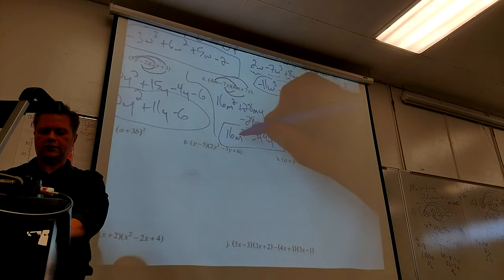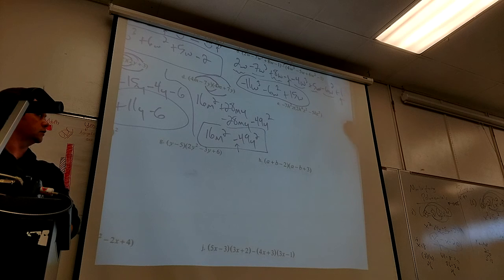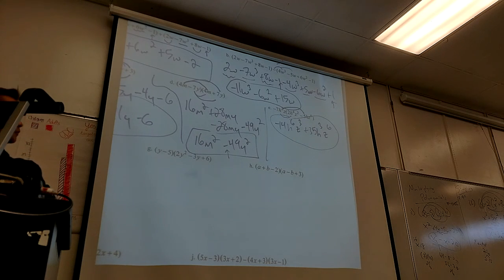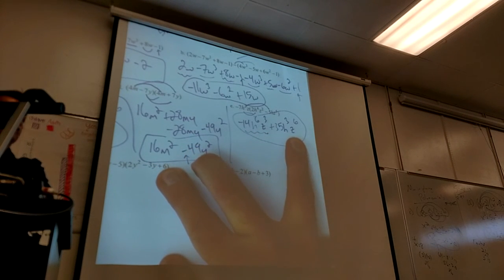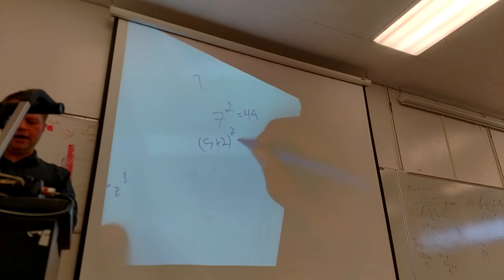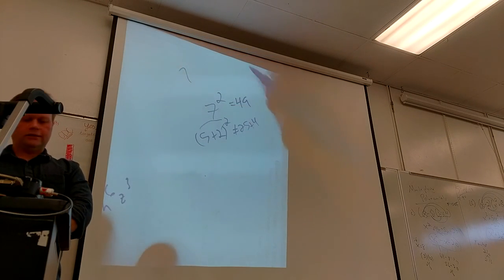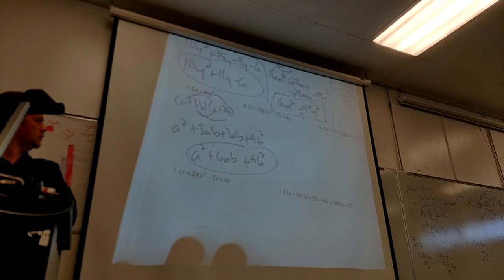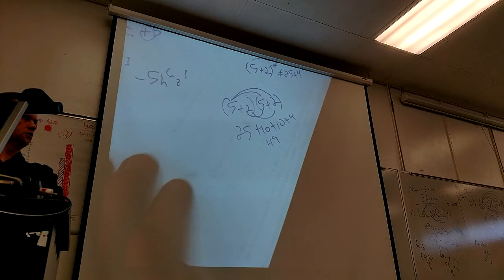Math 298, Apr 25 Lecture, Part 2